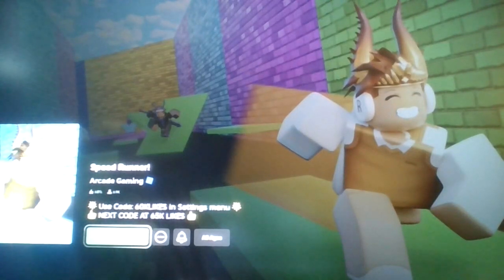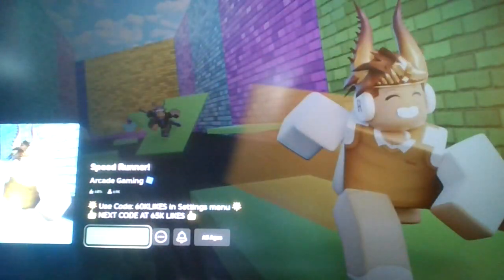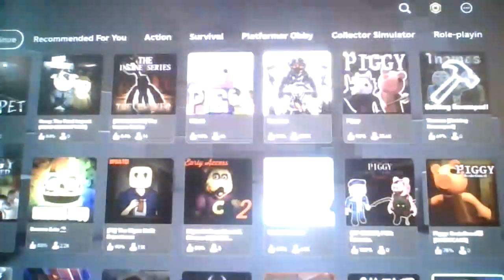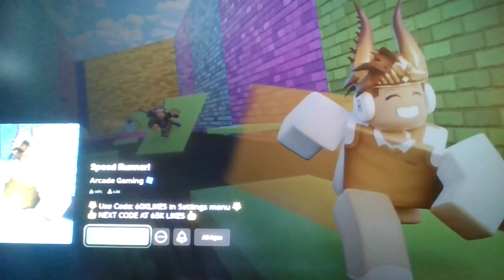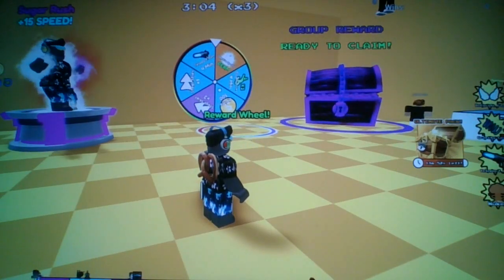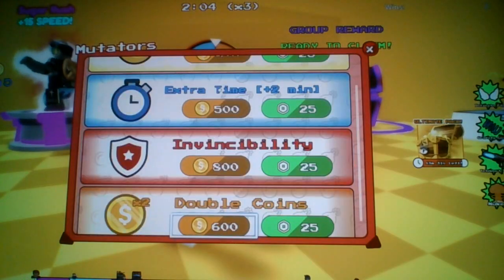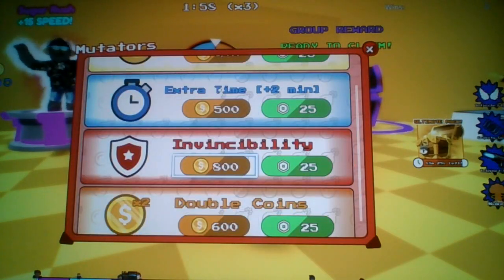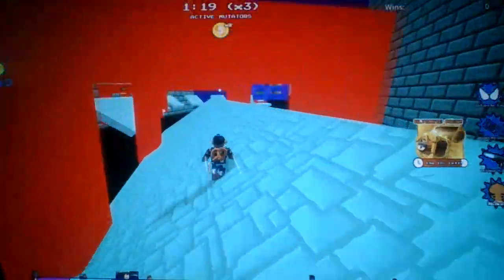Roblox Speedrunner!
Hey Shita##, wanna see me speedrun!